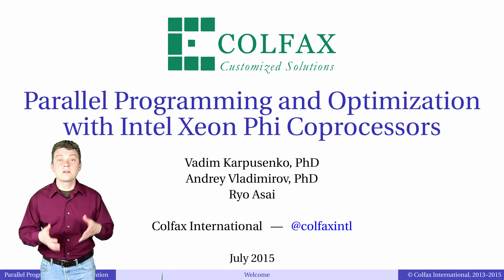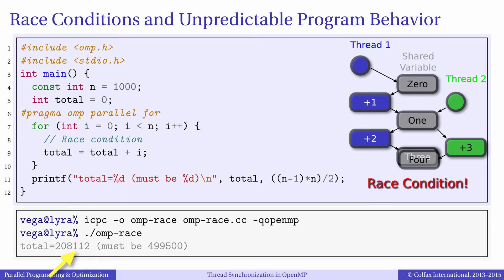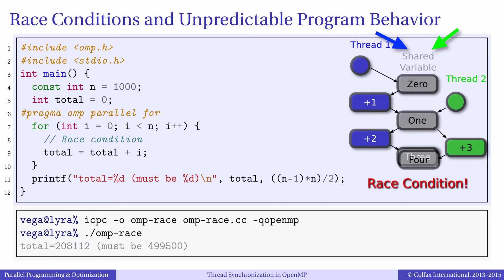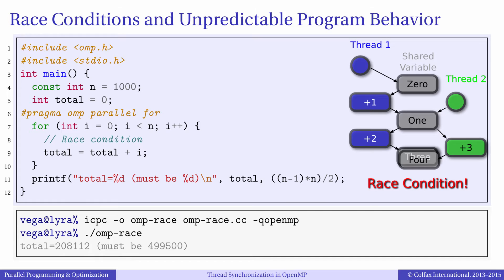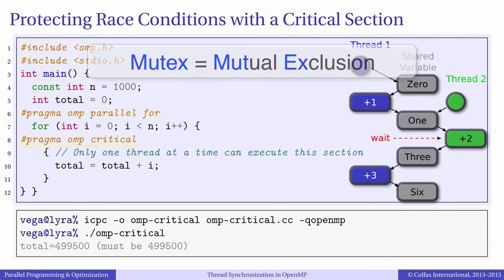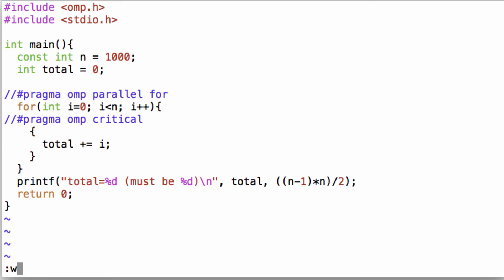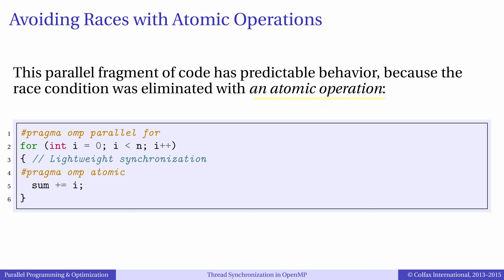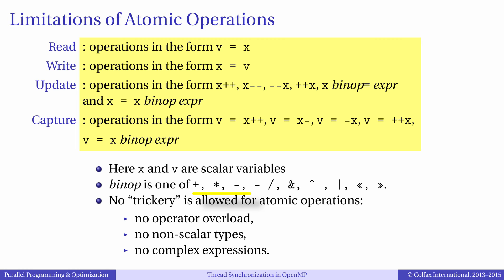Episode 4.7 - Race Conditions and Mutexes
Table of Contents:

00:10 - Example of code with Race Conditions
00:18 - Sum of numbers from 0 to n-1
00:31 - Analytical result
00:54 - Confirming Race Conditions
01:14 - Unpredictable result
01:35 - Shared variable
01:46 - Race Conditions explained
02:29 - Race conditions on write-read and write-write operations
02:53 - Avoiding Race Conditions
03:04 - Mutex
03:12 - Penalties of over-synchronization
03:25 - Critical section
03:32 - Mutex = Mutual Exclusion
03:53 - Thread spinning
04:15 - Over-synchronized codes are essentially serialized
04:34 - Justifying critical sections
04:55 - Lightweight synchronization
05:03 - Atomic operations
05:23 - Atomic operations can lead to over-synchronization as well
05:44 - Supported Atomic Operation
06:10 - Atomic operations cannot protect classes